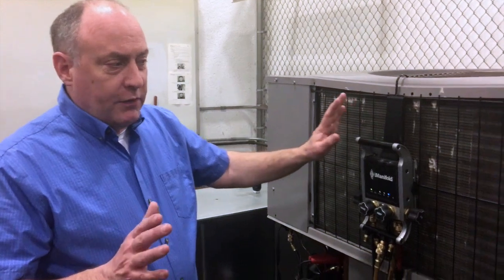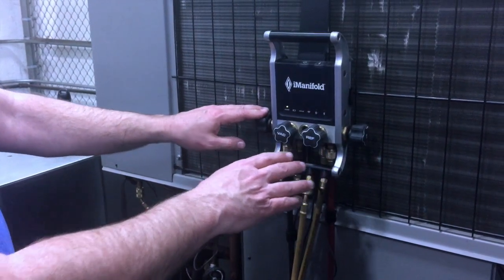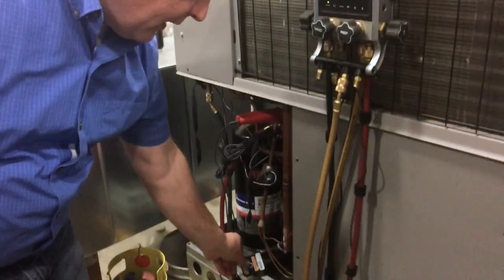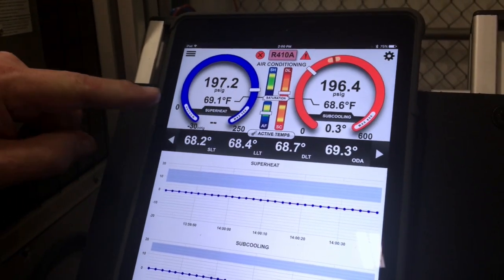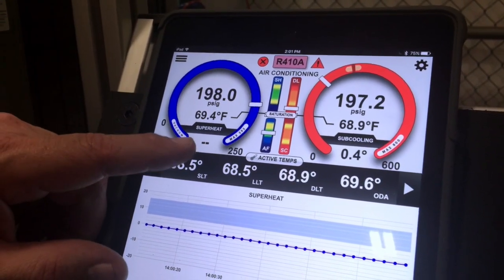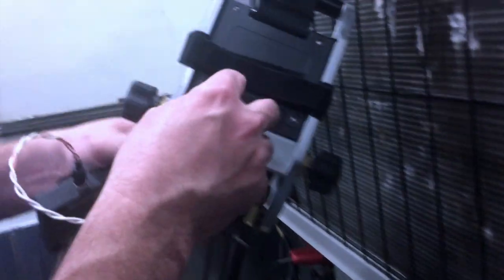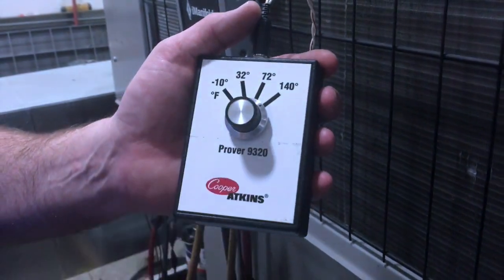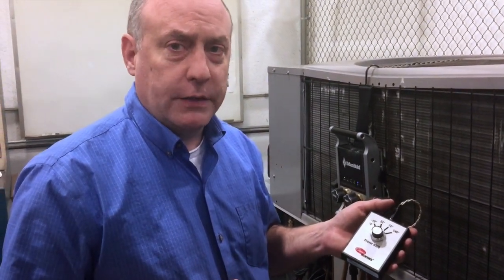iManifold Verification of Calibration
How to verify the calibration of you iManifold system.